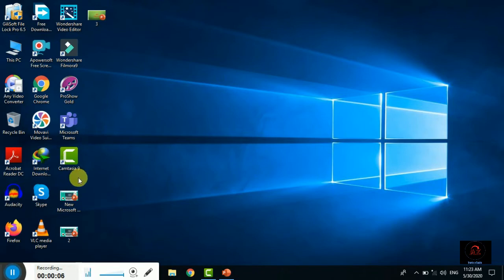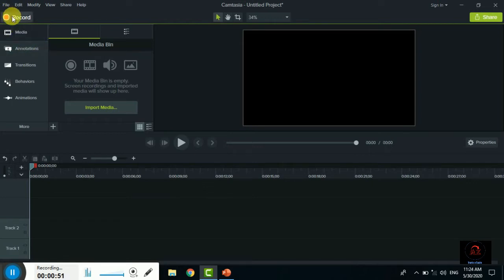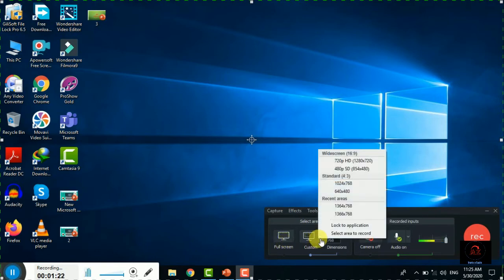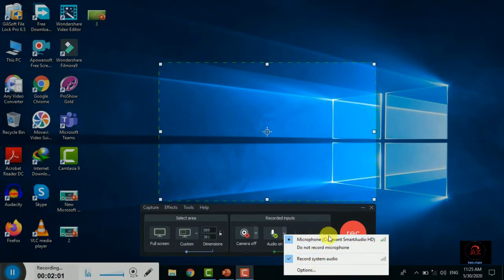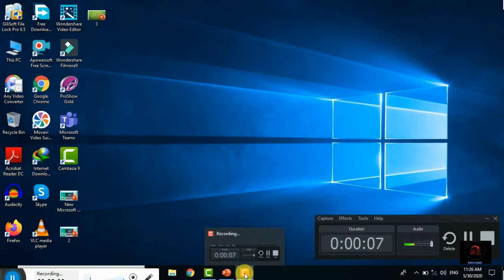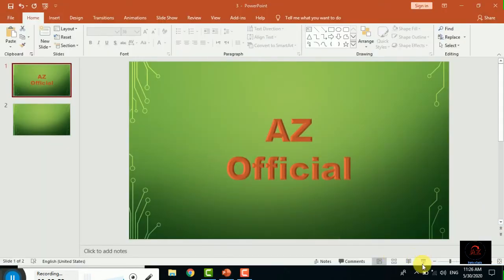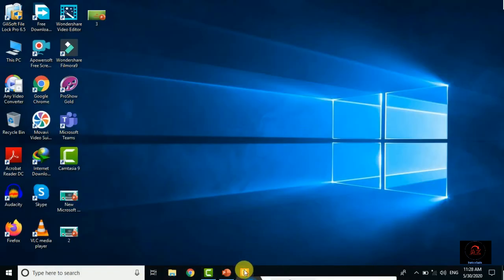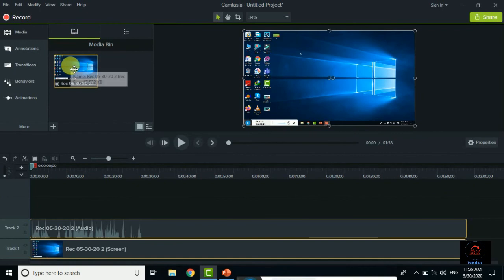How To Record Computer and Laptop Screen || How to record video Lectures || AZ Official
How To Record Computer and Laptop Screen and how to record video Lectures are completely discussed in this video and link to  used software is given below:

Presented by - AZ Official
Edited by - AZ Official